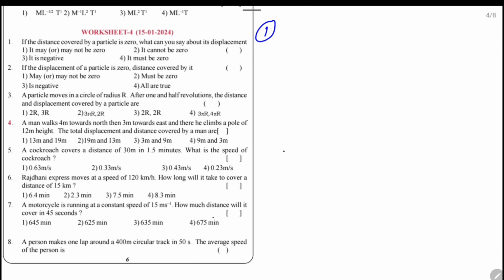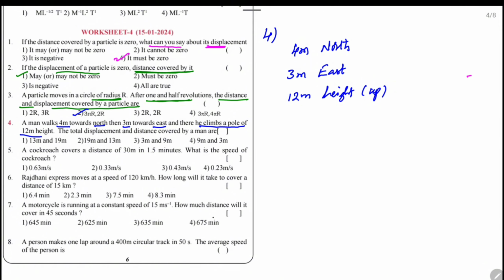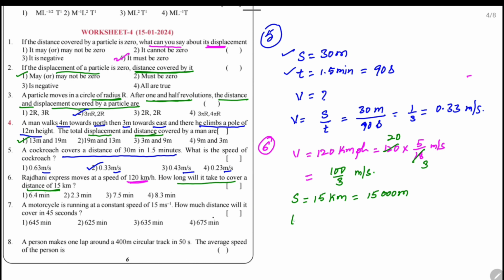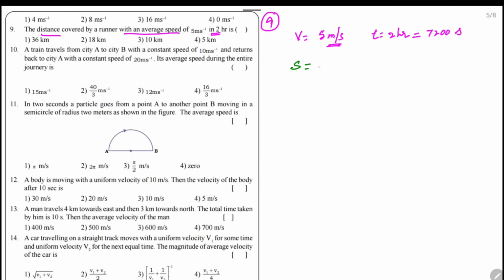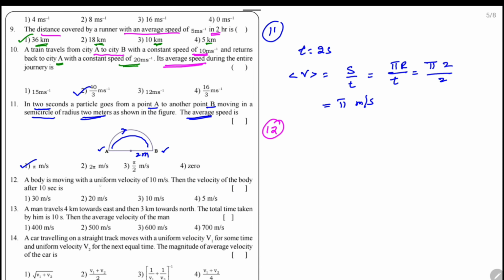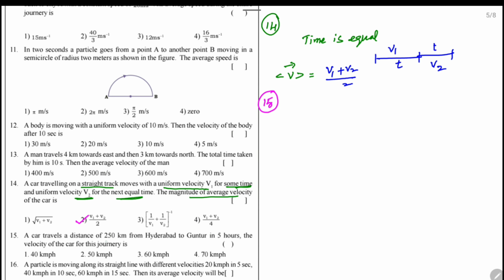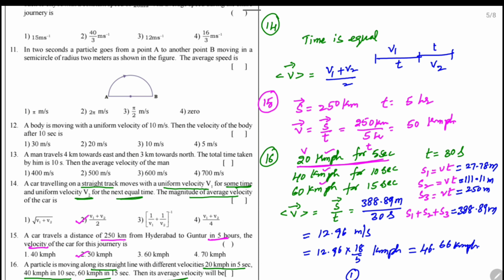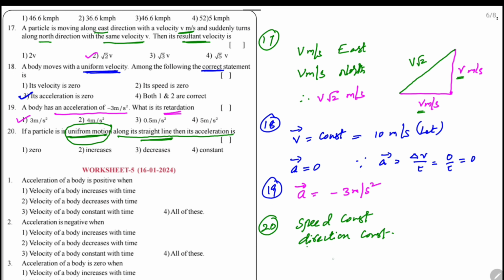Class 7 ws 4 on kinematics | Physics Teacher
Students who are the Aspirants of IIT can find this worthy video. you can follow our channel for all physics iit foundation chapters. In this video you learn solve distance, displacement, average speed and average velocity questions . Few questions on acceleration and retardation are sovled.